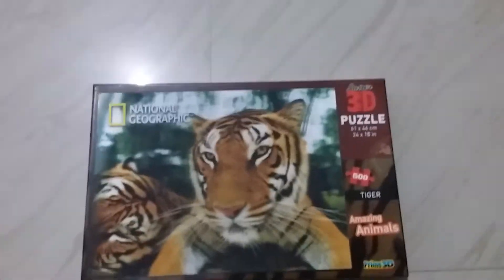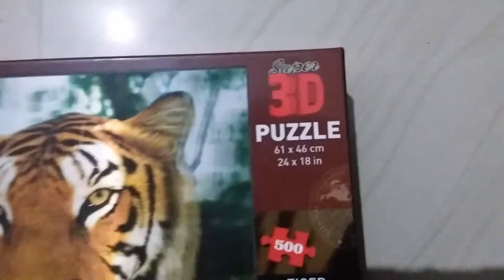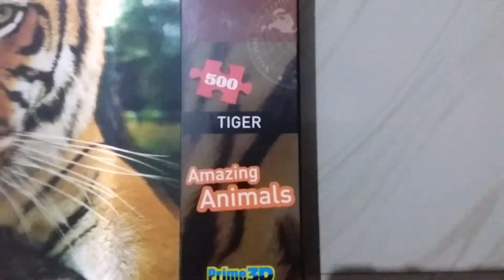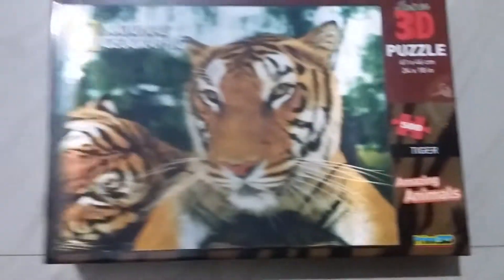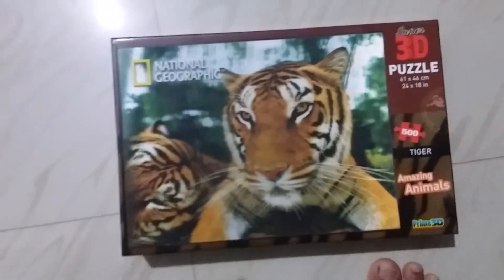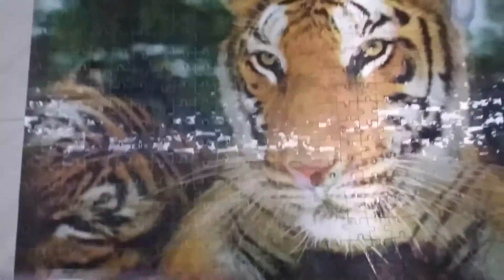AMAZING 3D Tiger puzzle (prime 3D)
AC techniques and groups